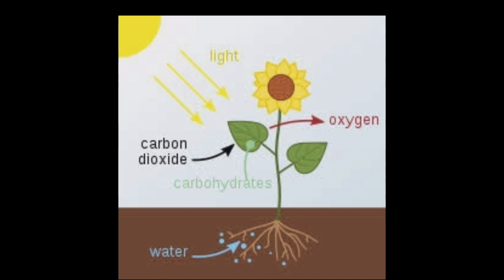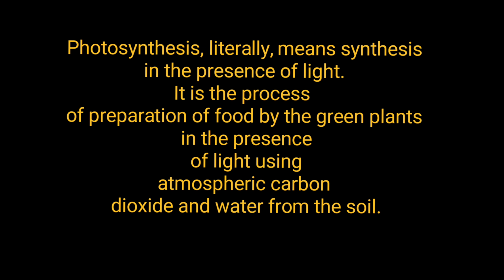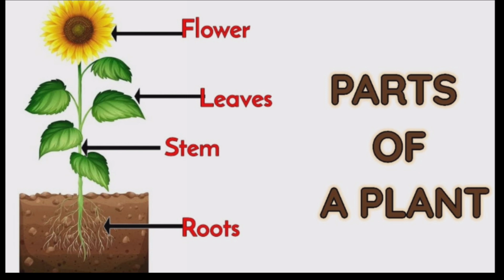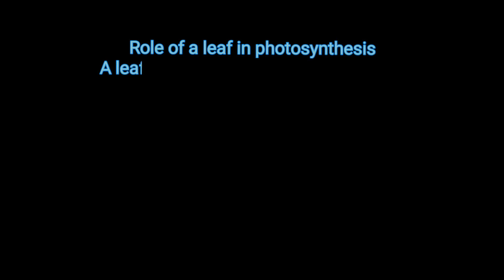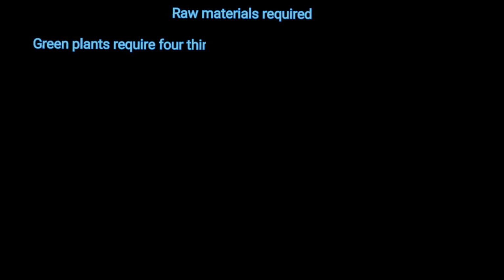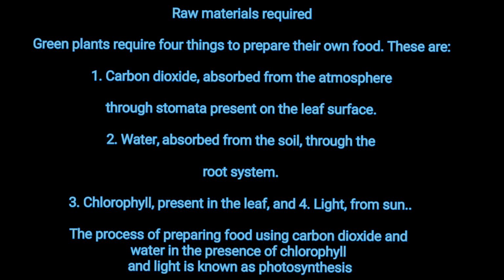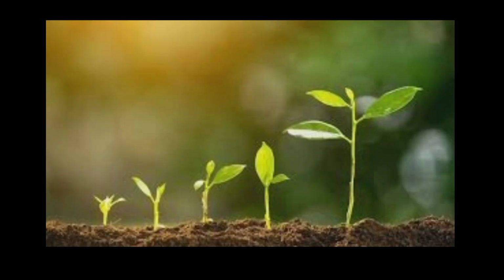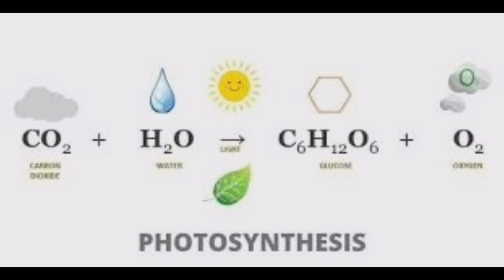Lesson 3 Photosynthesis part 1 class 7 icse board